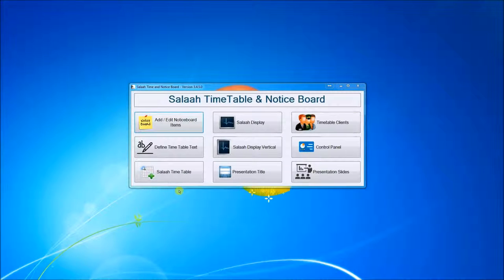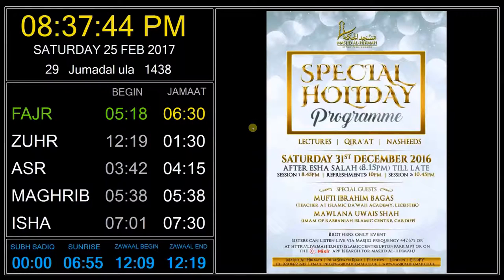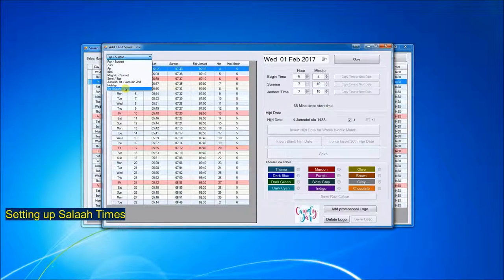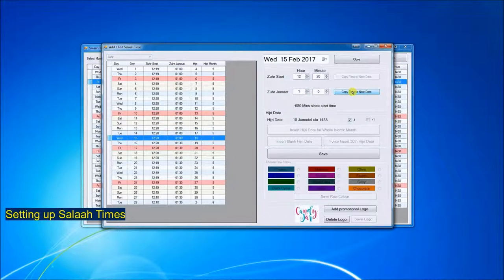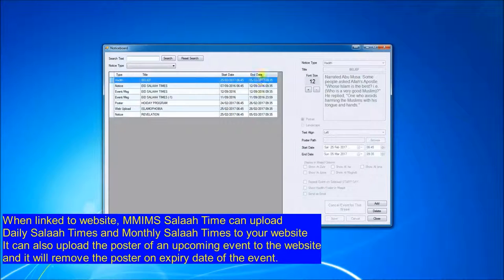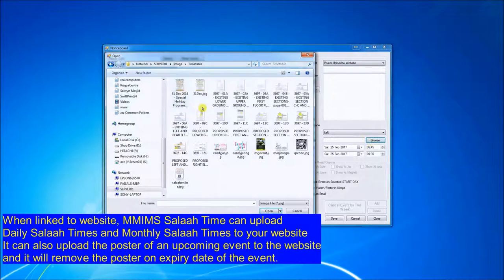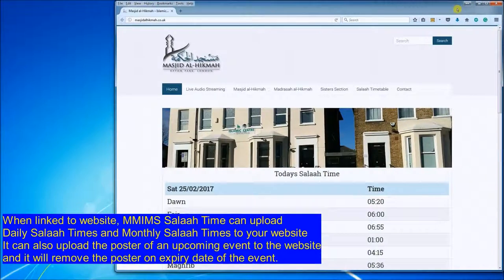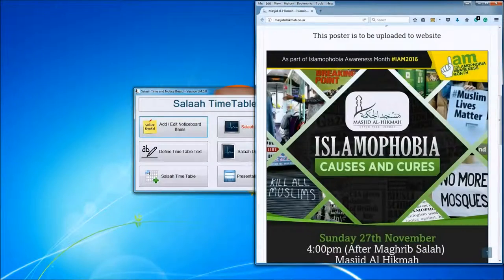MMIMS NamaazTime Salaah Display Solution for Masjds Mosques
The ultimate solution for the modern mosques to display salaah times on an electronic screen in their establishment and on the website.
MMIMS Salaah-time and Notice board is a professional solution to displaying Salaah TImes in the masjid together with Notices, Special events posters and Hadith.
This software solution eliminates the problem of creating timetables in Excel and other similar packages and methods. Its easy-to-use layout allows you to enter salaah times for the year ahead.
Notices and Hadith can be displayed on time and date control.
Special Events Posters are uploaded to masjids website automatically and then removed automatically.
Daily Salaah Times are uploaded to the website automatically.
Monthly Salaah TImes are uploaded to website automatically
Salaah Timetable in PDF format is uploaded automatically for website visitors to download and print
Registered member of the mosque and can have the timetable delivered to their email every month.